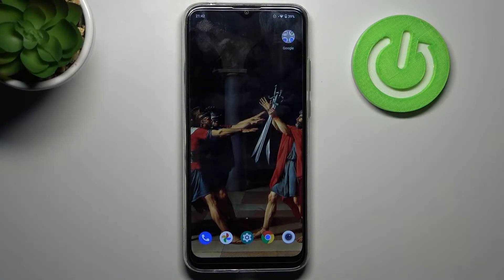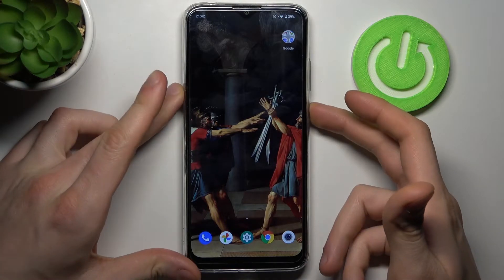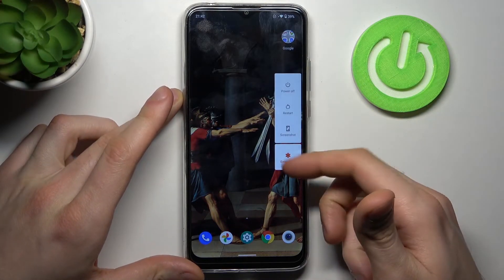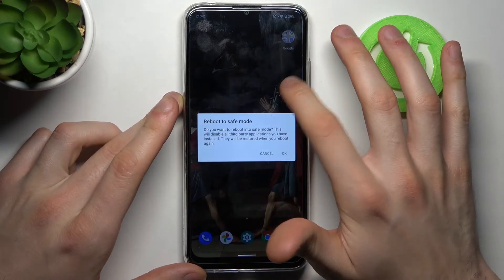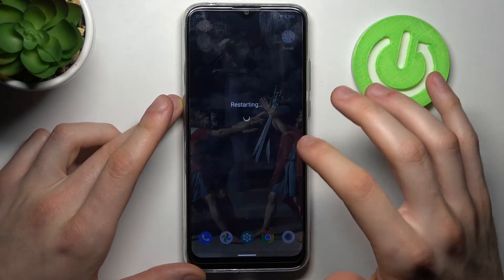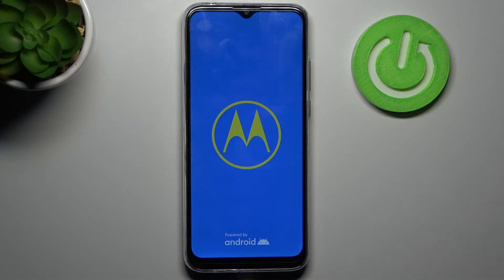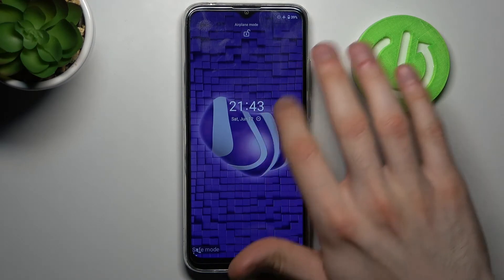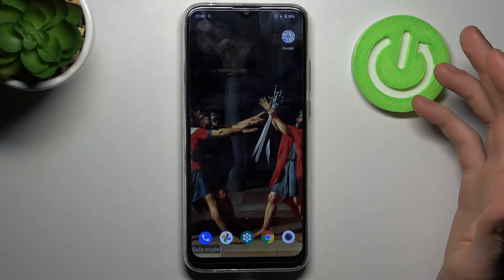Safe Mode in MOTOROLA Moto G8 Power Lite – Diagnose Issues with Installed Apps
Interested in how to activate diagnostic mode in MOTOROLA Moto G8 Power Lite? Are you looking for a method to verify issues with installed apps in MOTOROLA Moto G8 Power Lite? We would like to present the video guide, where we show you how to activate Safe Mode in MOTOROLA Moto G8 Power Lite. If you are having a problem with third-party apps on your Motorola device, stay with us and learn how to get access to the diagnostic mode called safe mode to resolve installed apps issues. Let’s follow the instructions and learn how to open/use/quit Safe Mode in MOTOROLA Moto G8 Power Lite. Visit our HardReset.info YT channel and discover many useful tutorials for MOTOROLA Moto G8 Power Lite.